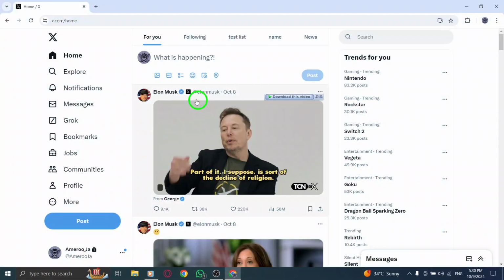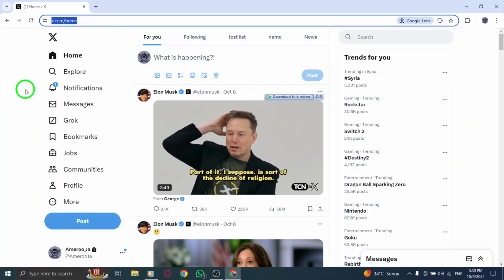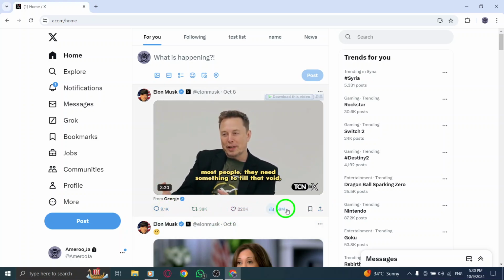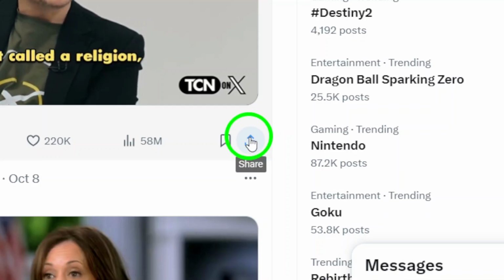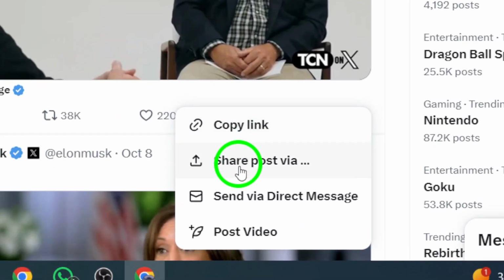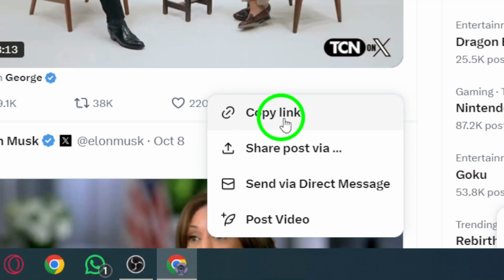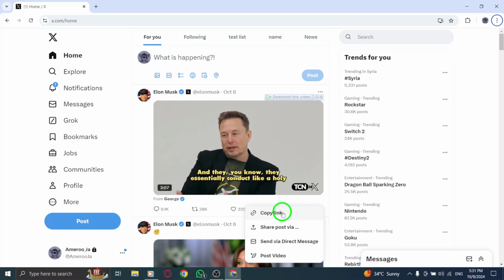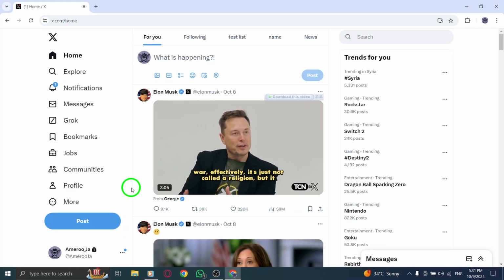How to Copy A Post Link on X (Twitter) On PC (New Update)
Learn how to copy a post link on X, formerly known as Twitter, using your PC. In this quick tutorial, we'll guide you through the simple steps to share any tweet link effortlessly.
Steps:

Open your account.
Find the video you want.
Click on the Share icon under the post.
Select ‘Copy link to Tweet’. The tweet link will be copied to your computer’s clipboard.

Now you’re ready to share your favorite tweets with friends or across other platforms.
Chapters:
00:00 Intro
00:12 Soultion
01:05 Outro